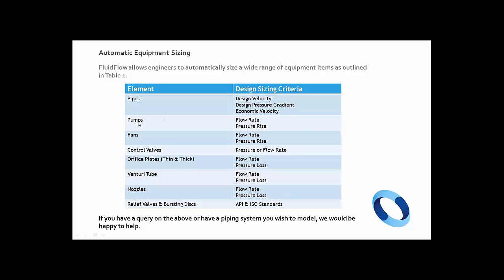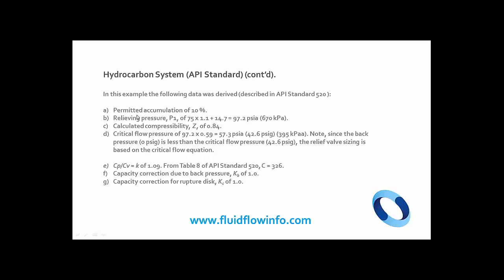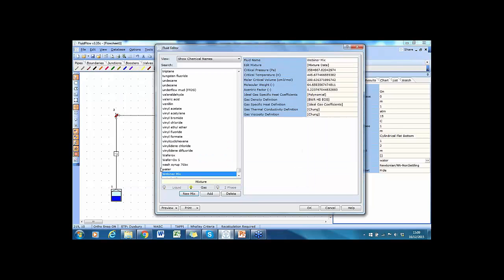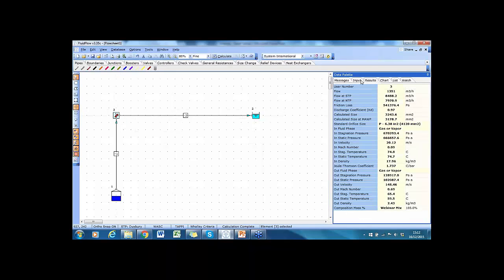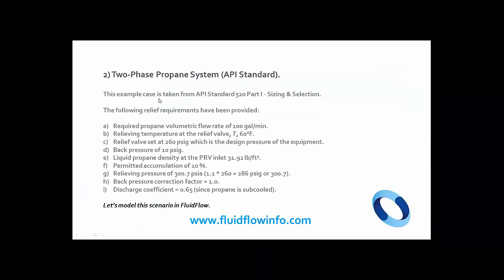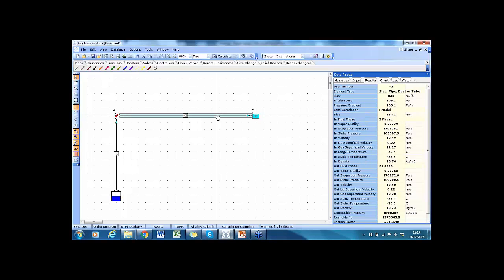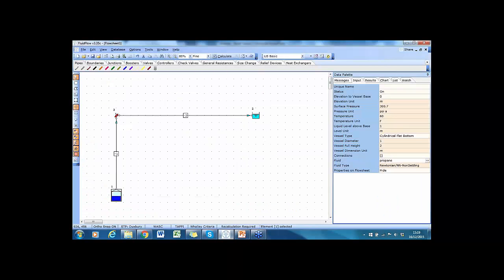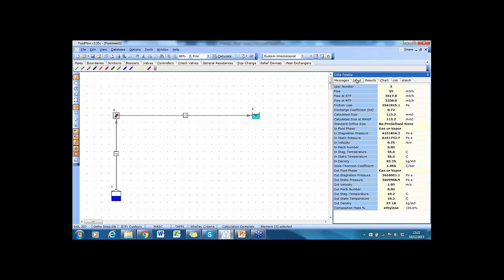Webinar: Automatic Sizing of Safety Pressure Relief Valves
This webinar gives a brief overview of how FluidFlow can be used to automatically size your pressure relief devices to API & ISO standards whilst taking into account connected piping and also the fluid physical properties.

Three examples are covered which have been taken from the API and ISO documents. This allows us to make a direct comparison with example calculations from both literature sources.